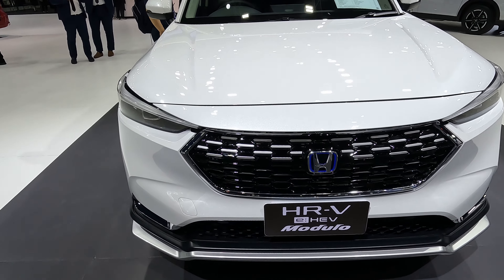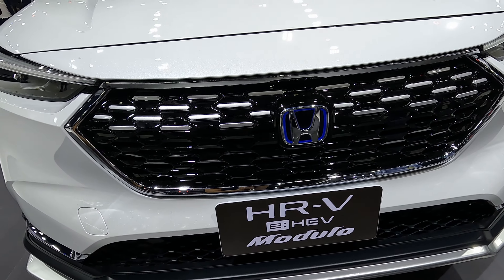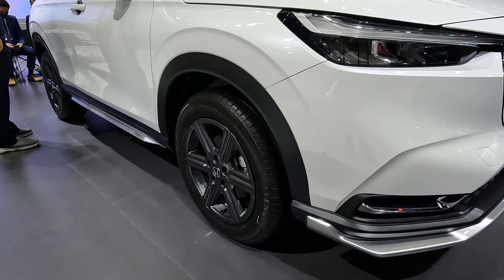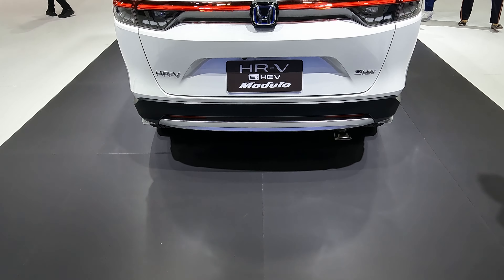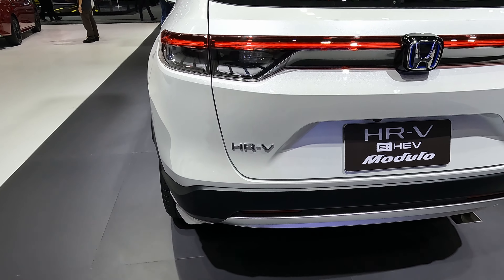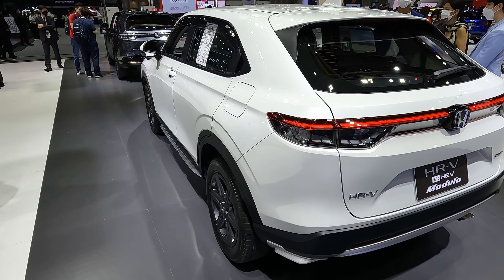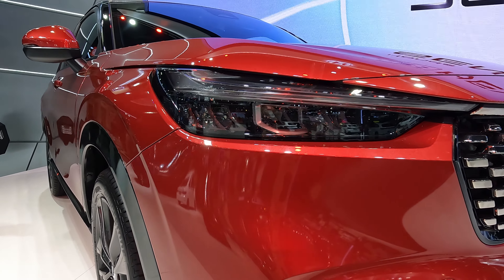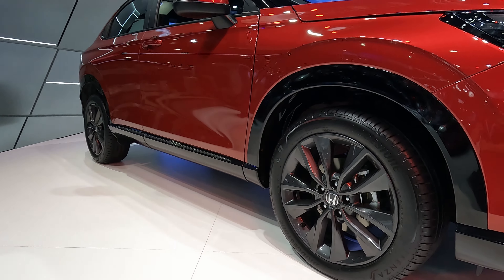Honda HRV 2022 Thailand Price | New Honda HRV 2022 Thailand | Honda HRV e Hev Thailand